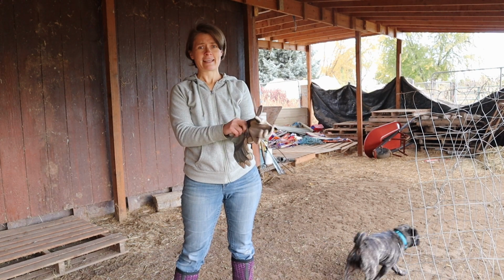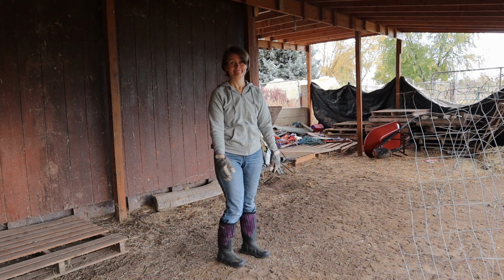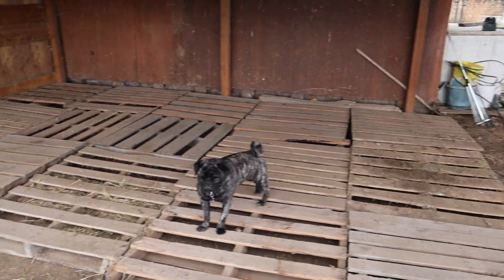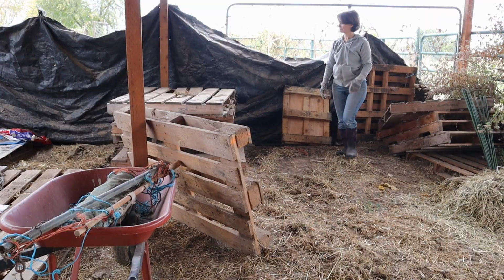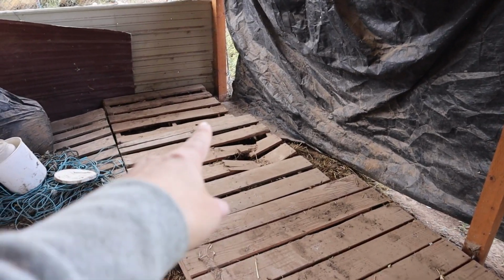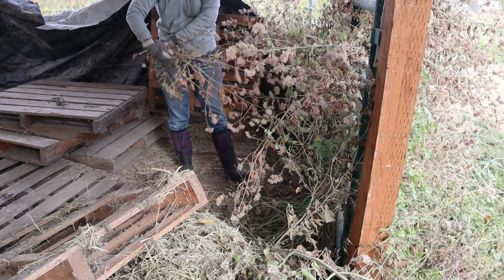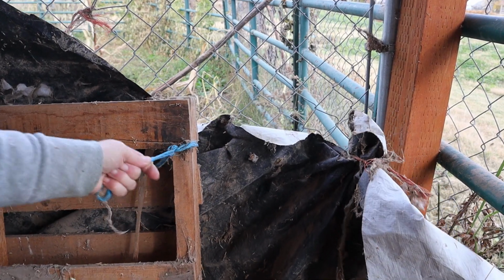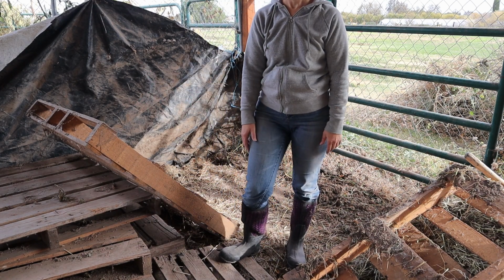Getting Ready for New Farm Animals!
The day is here! We're getting a new kind of animals on the farm.